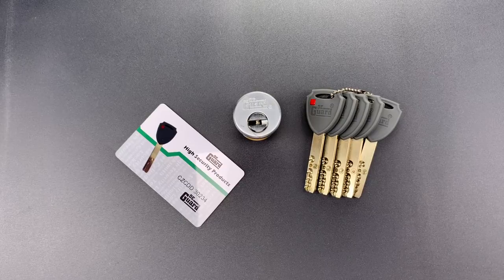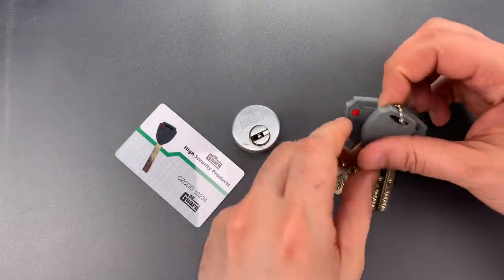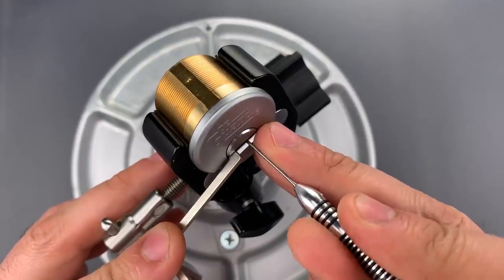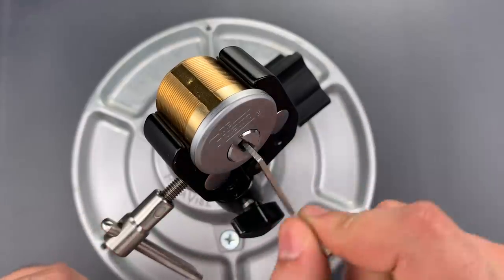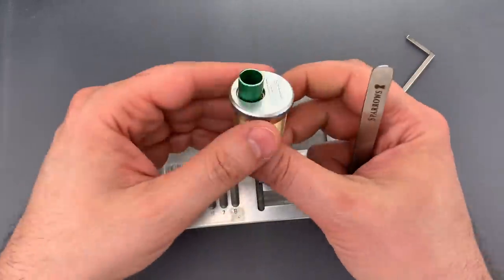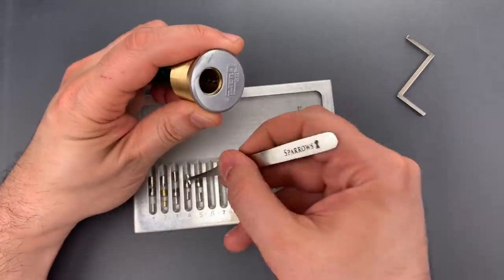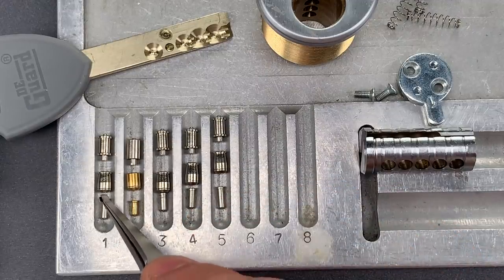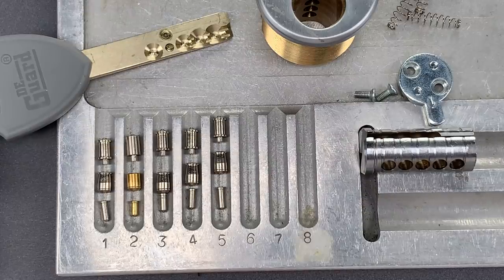[1170] High(ish) Security Copy: DeGuard Pin-in-Pin Lock Cylinder